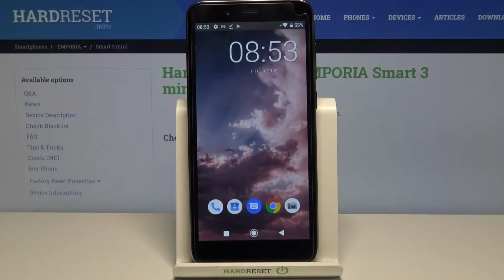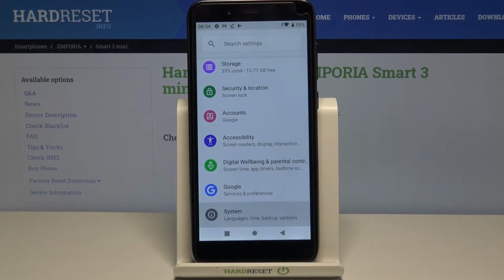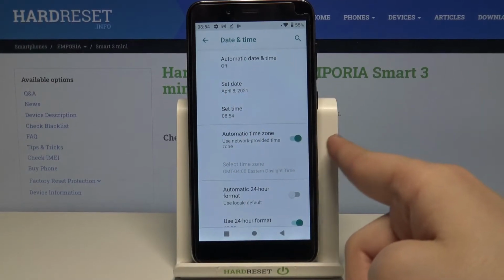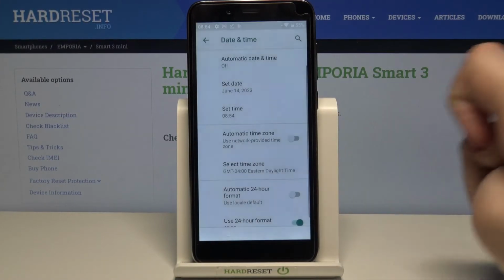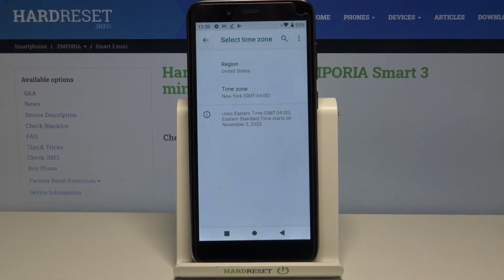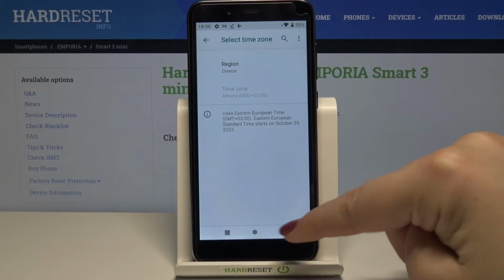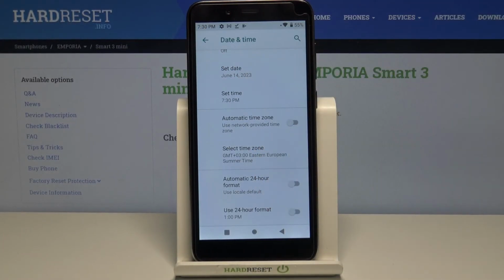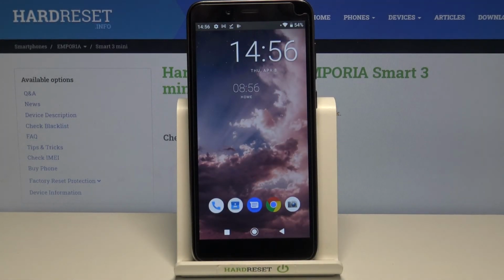How to Change Date and Time in EMPORIA Smart 3 mini – Change Time Zone & Clock Format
Learn more info about EMPORIA Smart 3 mini:
If you’d like to decide what date and time currently is on your EMPORIA Smart 3 mini, then here we are coming  to show you how to do it! In above tutorial we’ll guide you to proper system section in which you’ll be able to manually set date and time but not only! This device gives you an opportunity to change also the time zone and clock format. So let’s follow all shown steps and successfully change date and time.